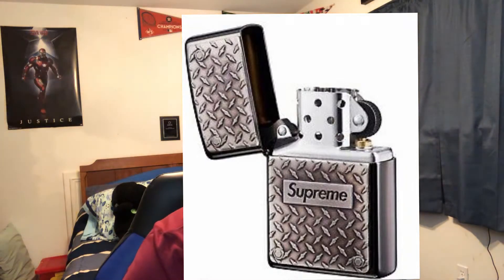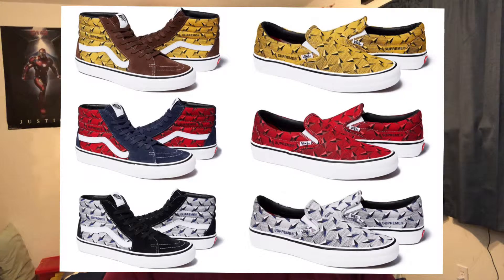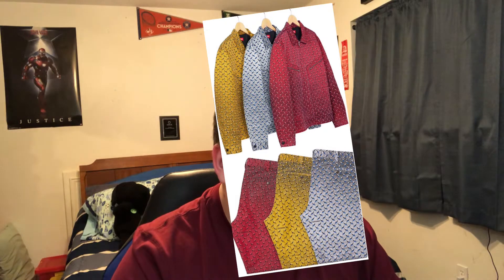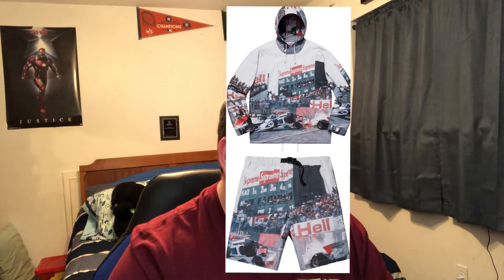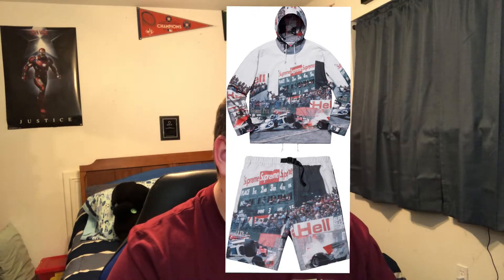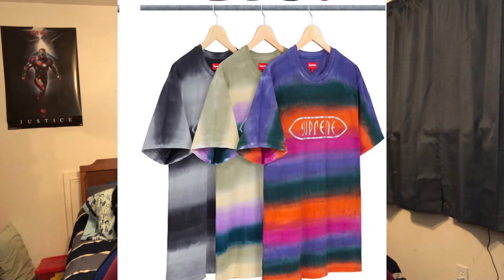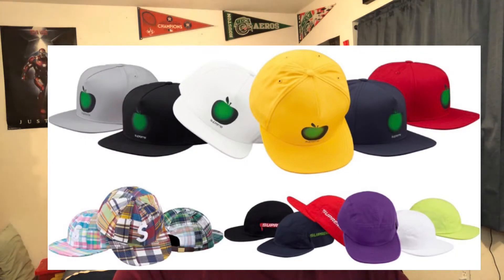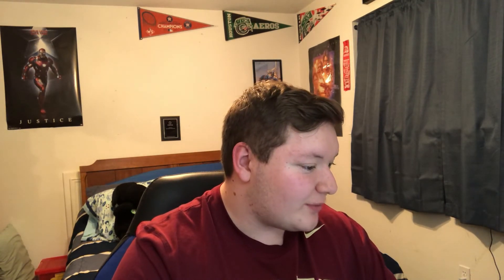SUPREME WEEK 11 DROPLIST!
In this video I am talking about the supreme week 11